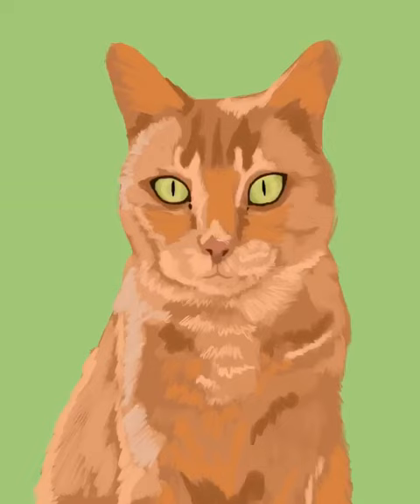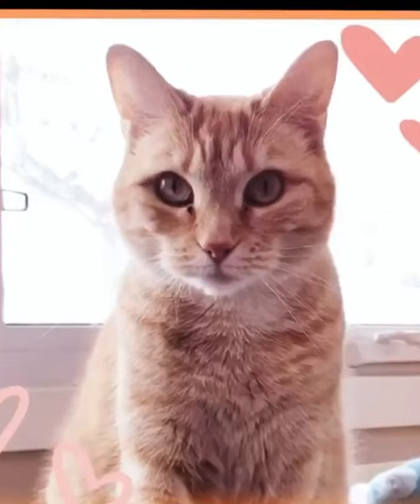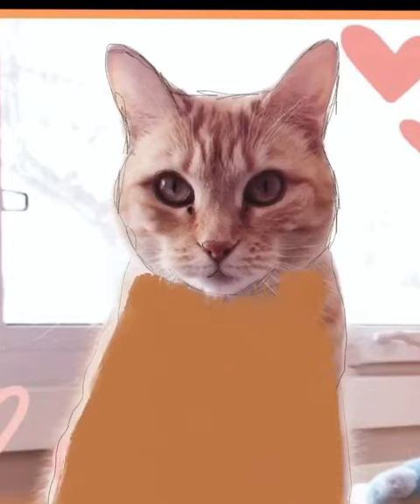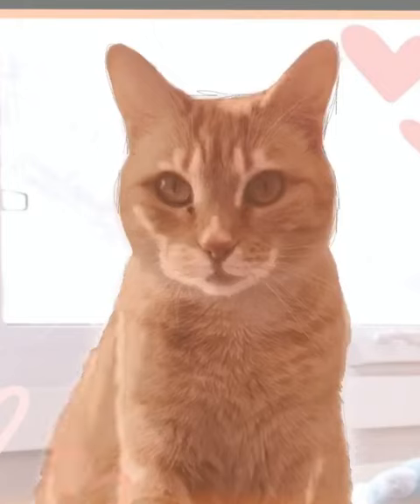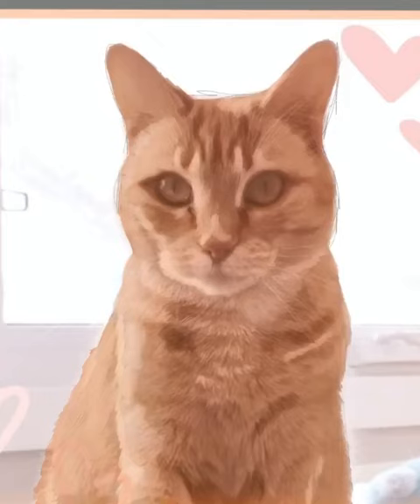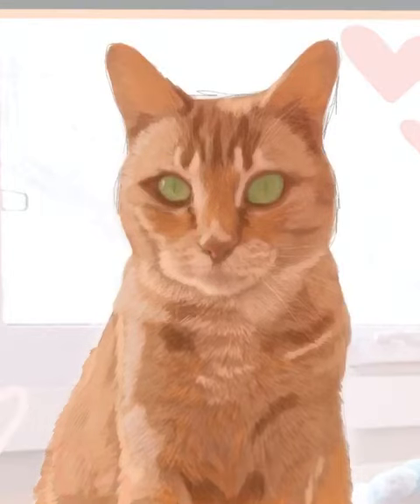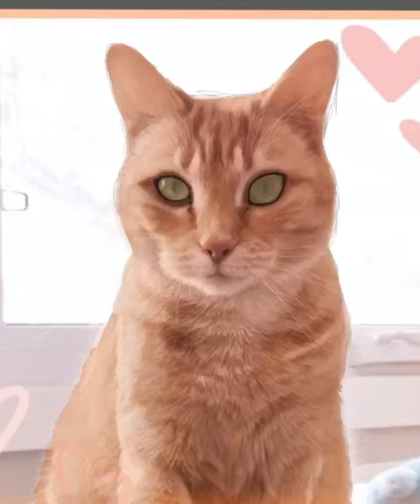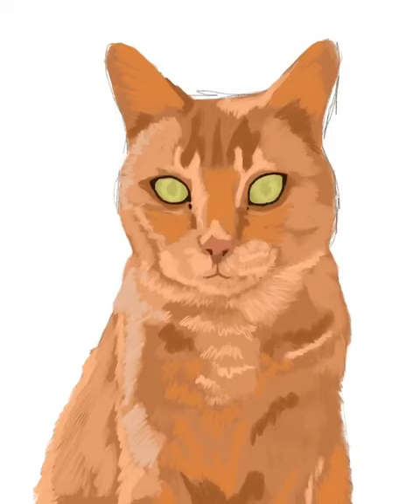Arts Matter Online: Pet Commission Tutorial by Ace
Ace shows us how to create adorable pet portraits using a program called Procreate.

Ace is a young artist here in the Okanagan. Wanting to reach out to young artists, they've created an art talks and a YouTube channel to share their experiences! They want to show young artists how to market themselves and be successful even though they're so young!